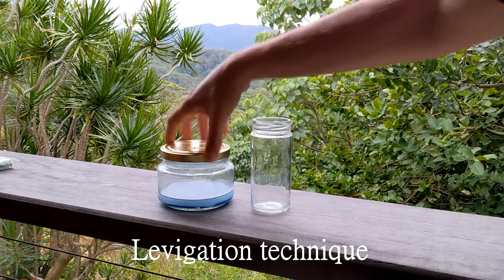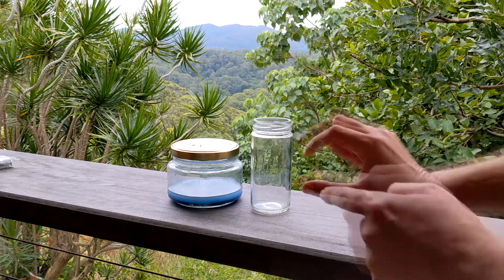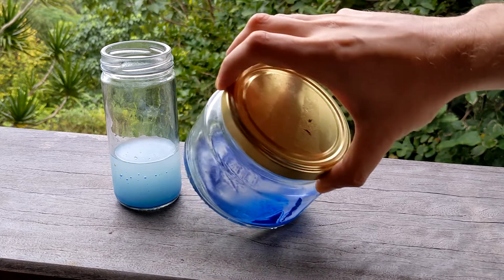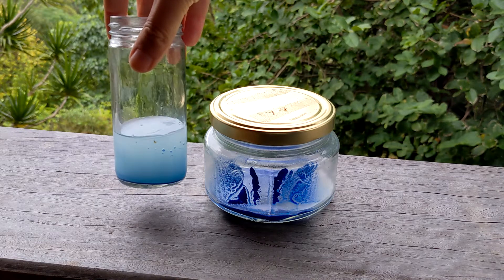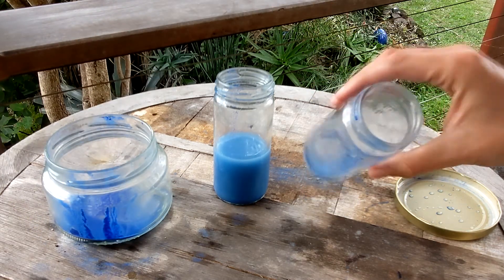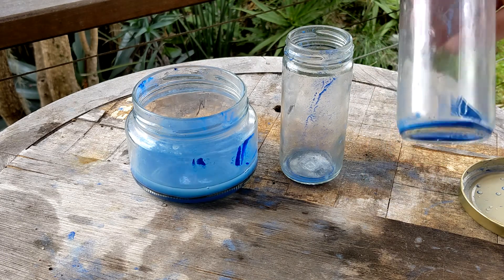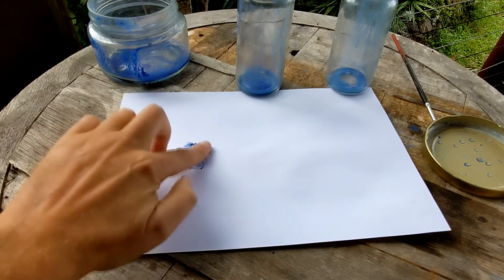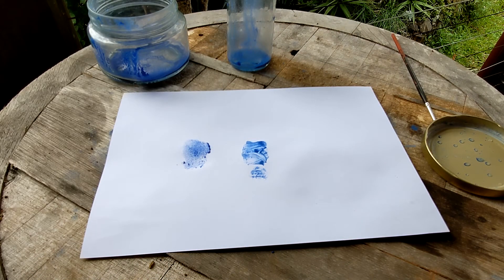Azurite - precious mineral into paint pigment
The beautiful blue copper-bearing mineral Azurite is one of the most important pigments in traditional art. It was used extensively by the Egyptians and Medieval and pre-modern European painters. Known as Bleu bis, Mountain blue, Armenian stone and Azurro Della Magna. Replaced in more recent times by the artificial pigment Ultramarine Blue (​Sodium Aluminum Sulfosilicate). Painters interested in traditional processes seek to experience the qualities of the vitreous (glassy) mineral blues of Azurite and Lapis Lazuli.

Daniel Mirante demonstrates a simple process by which Azurite can be transformed with home equipment into a useful pigment, using a technique called levigation, a method of purifying a mixture by sedimentation. The ground up particles are thoroughly mixed with water and then left to stand. The coarser particles will sink to the bottom while the water and any organic impurities will rise to the top and can be poured off. In the middle there will be a layer of especially fine particles suitable for paint-making.